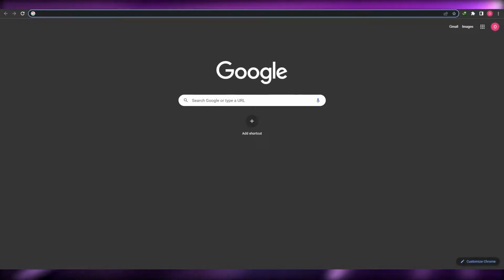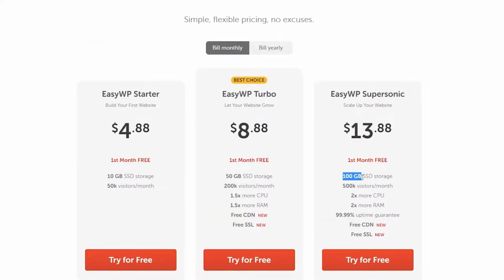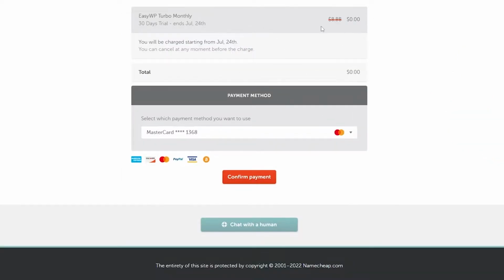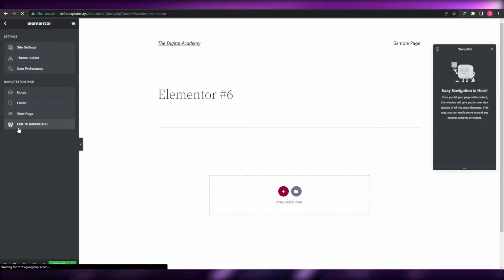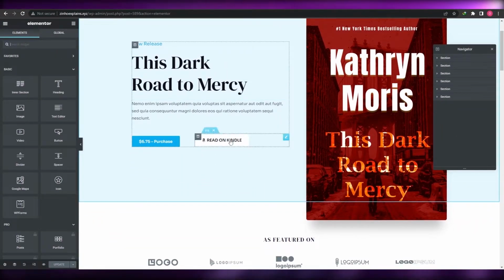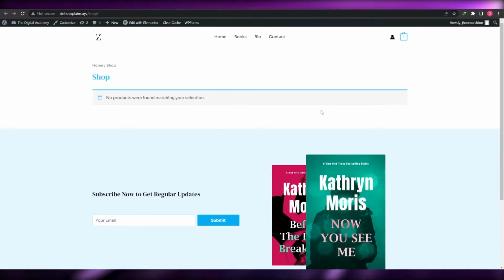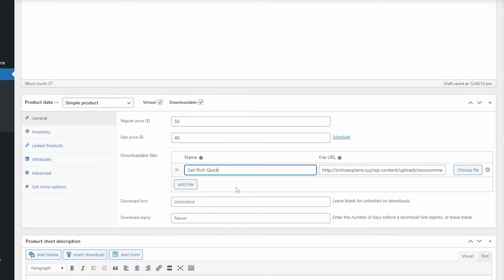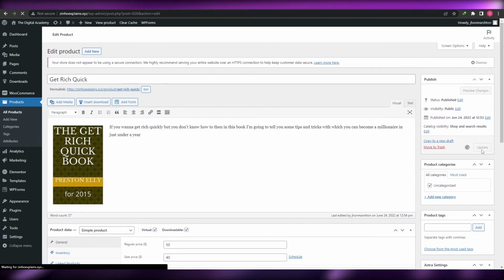How To Make A Digital Download Website With Wordpress | Step By Step Tutorial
In this video I show you How to Make a Digital Download Website with Wordpress. This is super easy and learn to do it in just a few minutes by following this helpful tutorial.